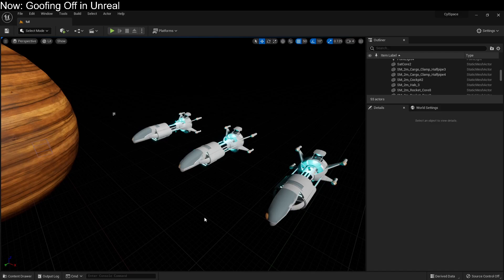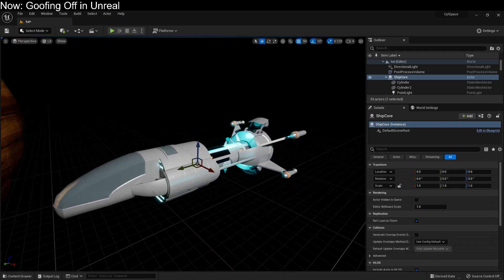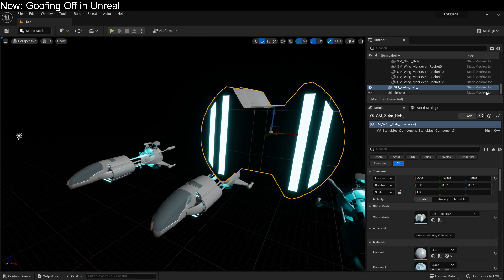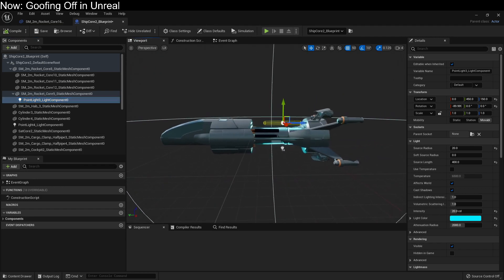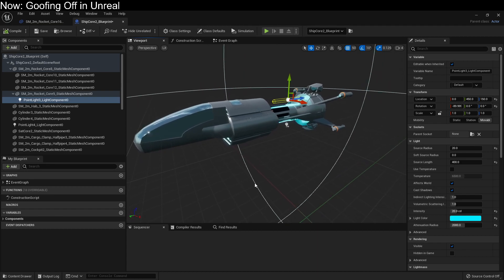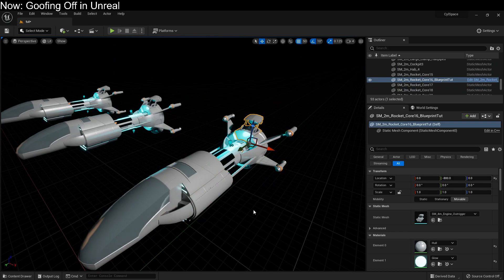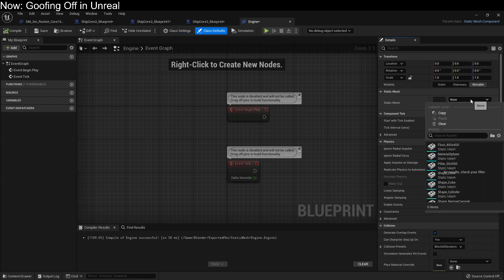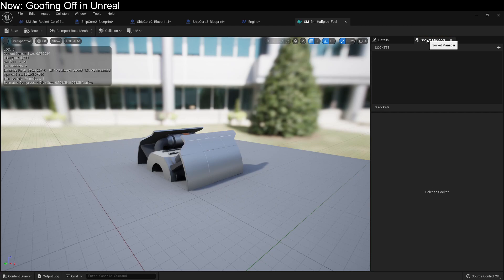Unreal Actors vs GameObjects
Let's talk about a common problem: misunderstanding Actors!